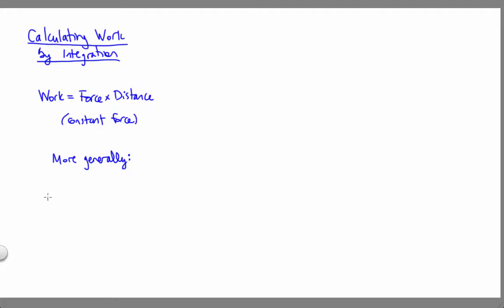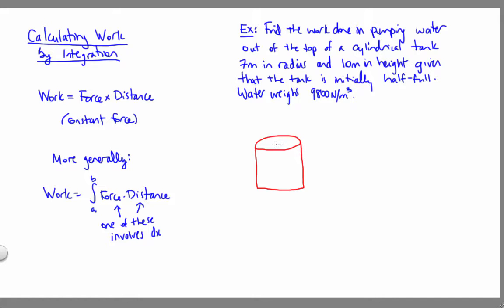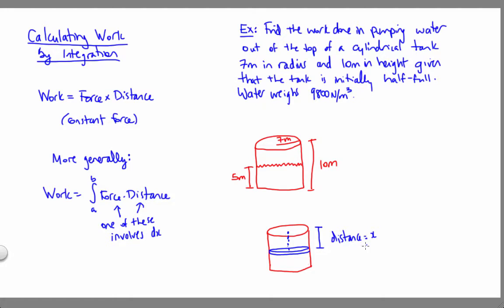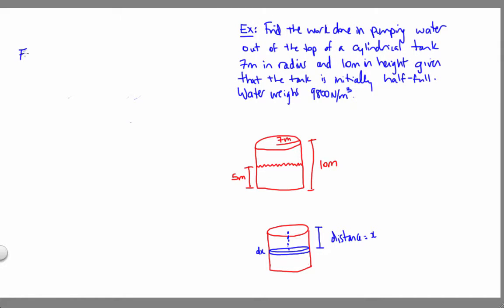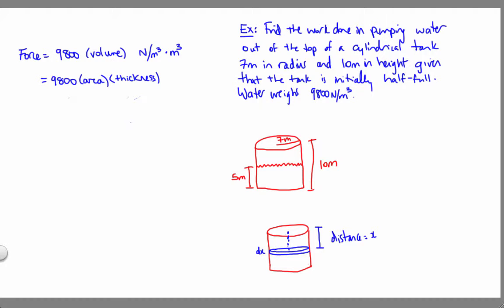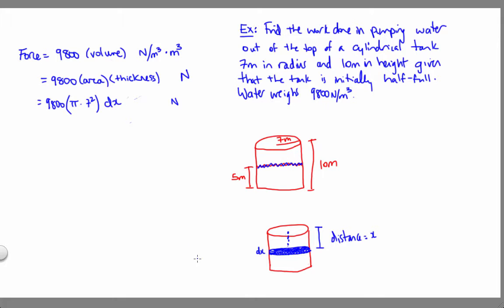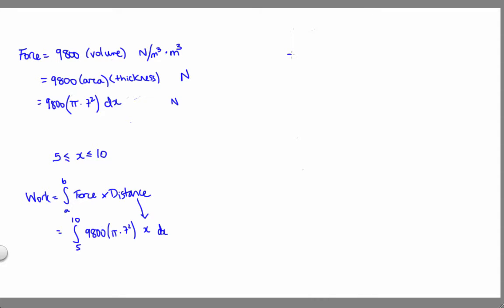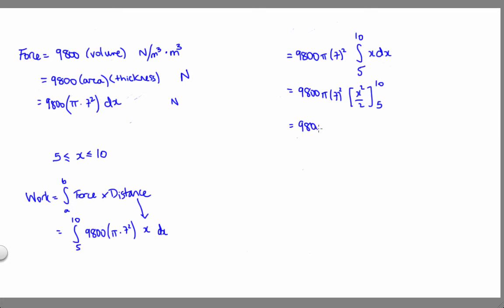Calculating Work by Integration